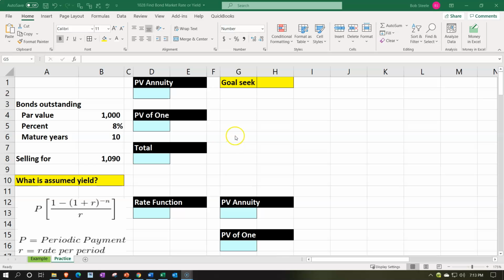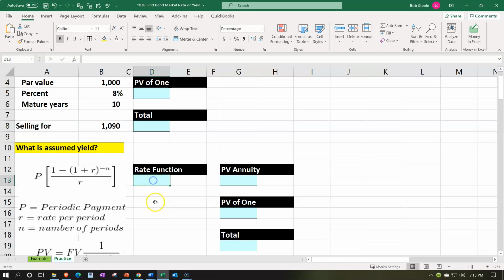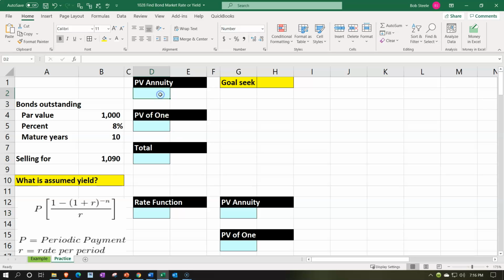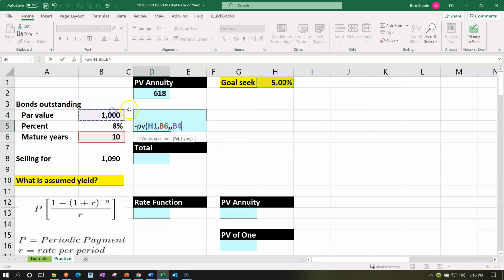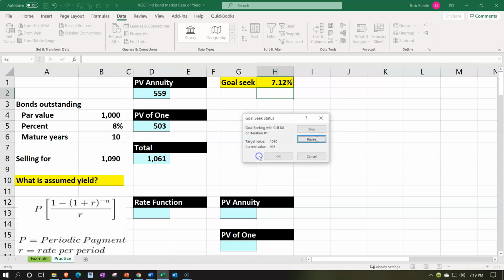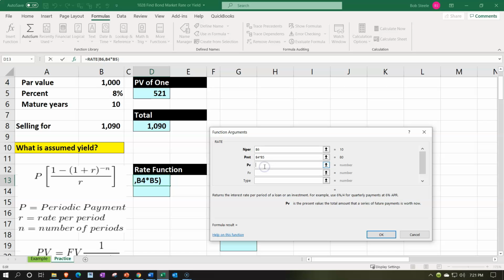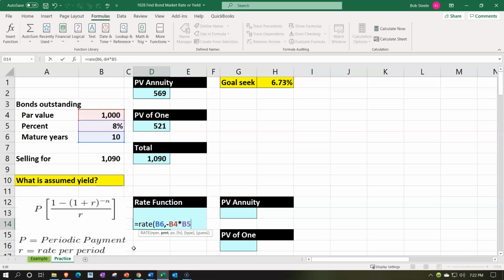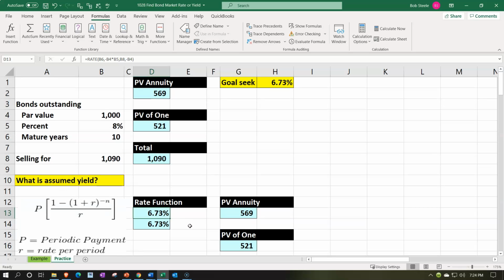Find Bond Market Rate or Yield 1025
Find Bond Market Rate or Yield